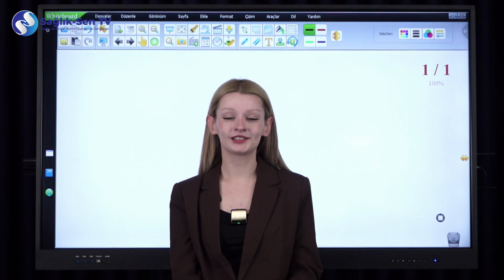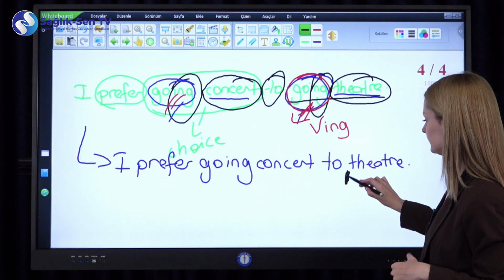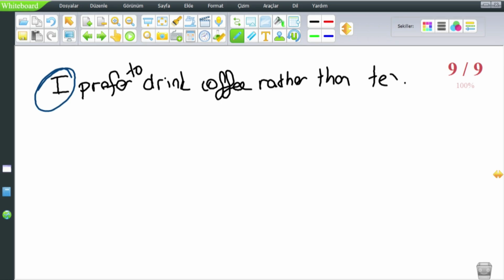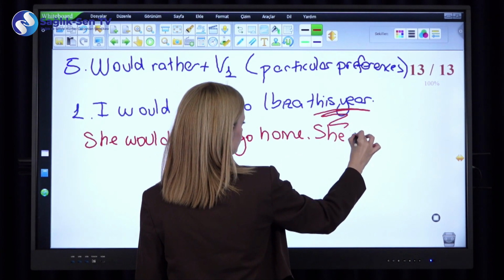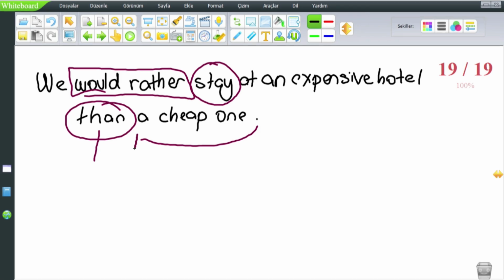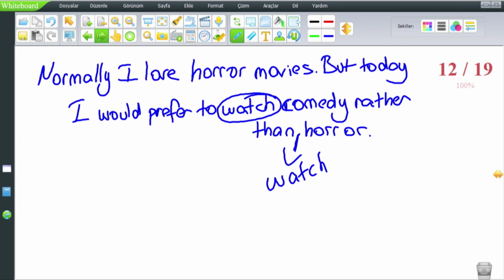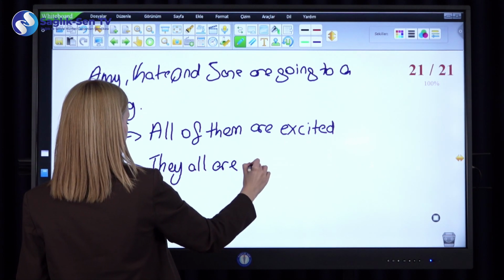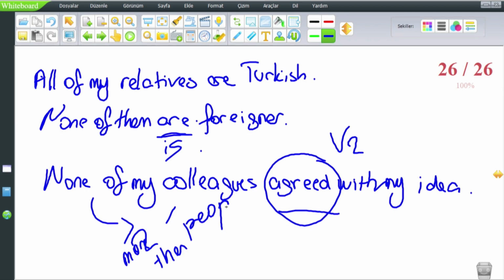Sağlık-Sen Online İngilizce Dersleri Kur: B-1 Ders: 35-36